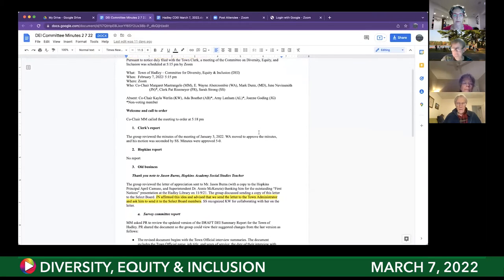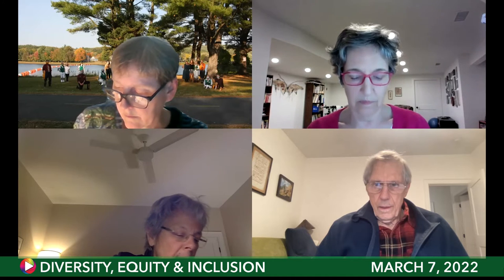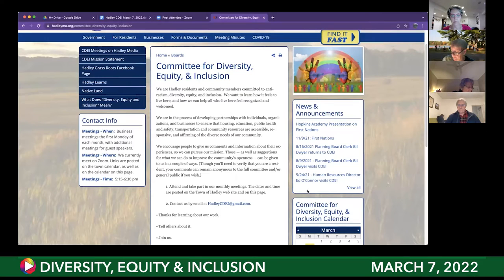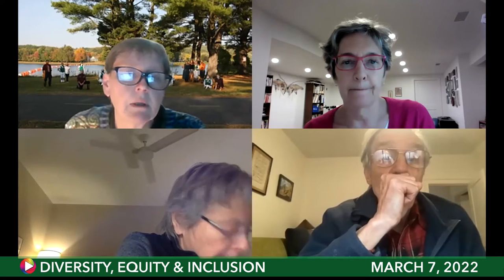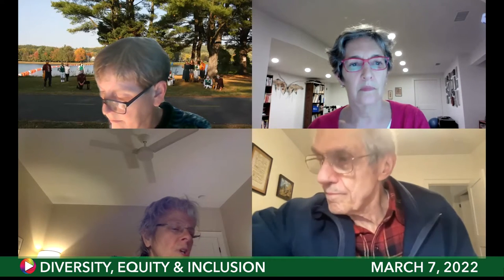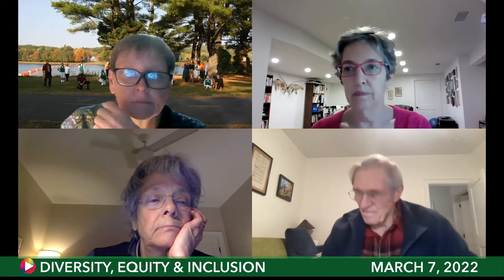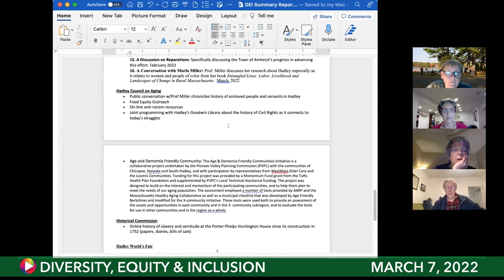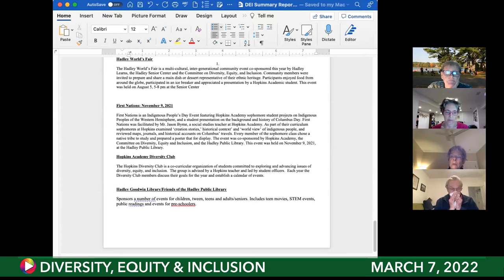Diversity, Equity & Inclusion, March 7, 2022